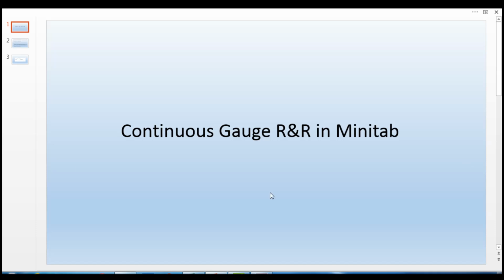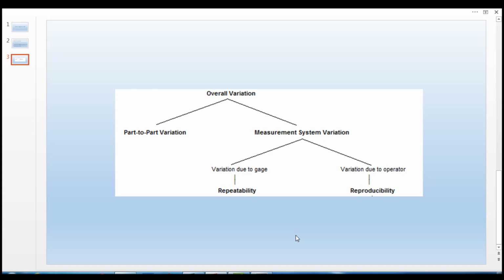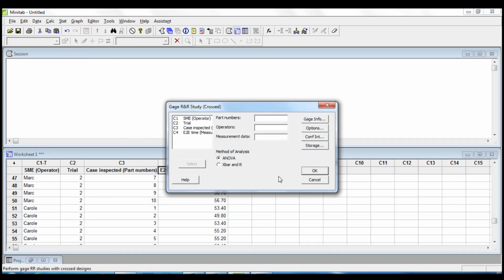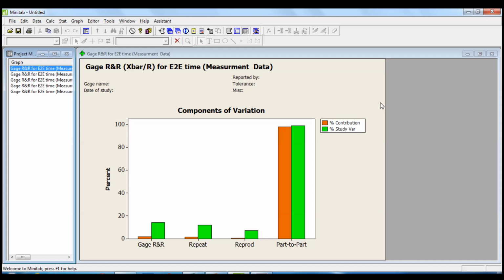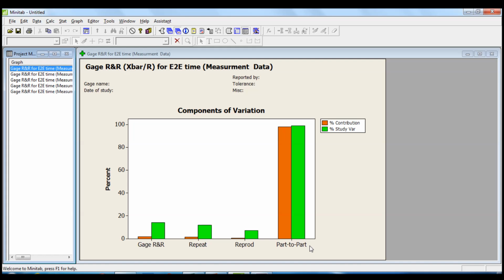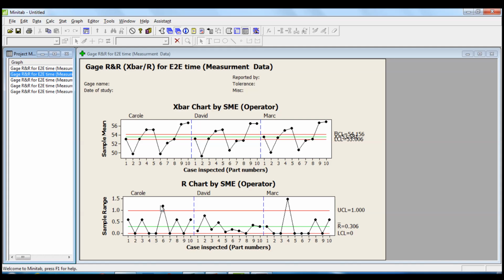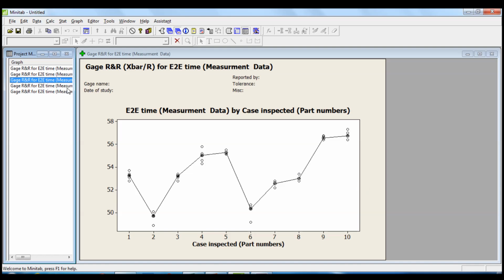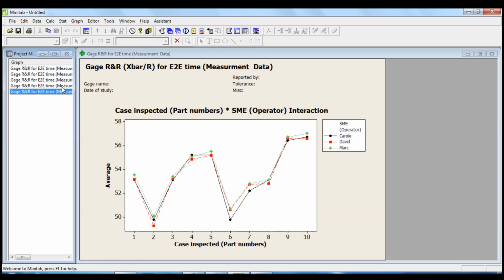Continuous Gauge R&R in Minitab